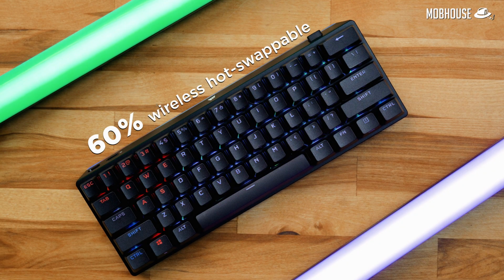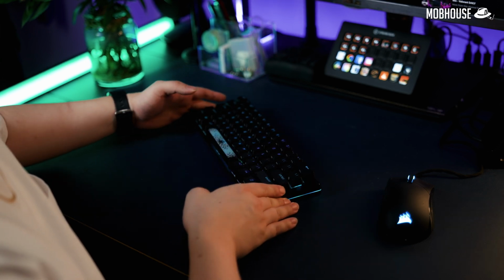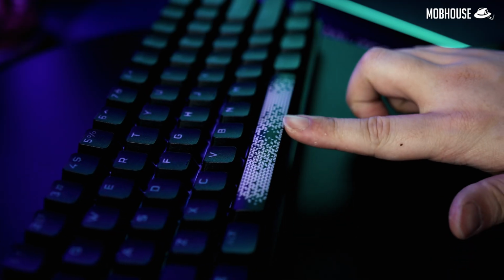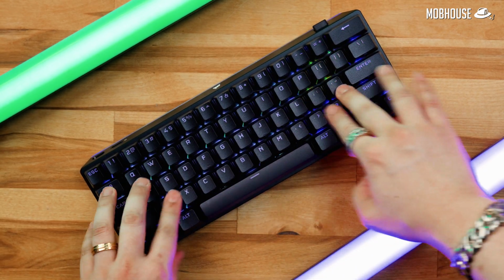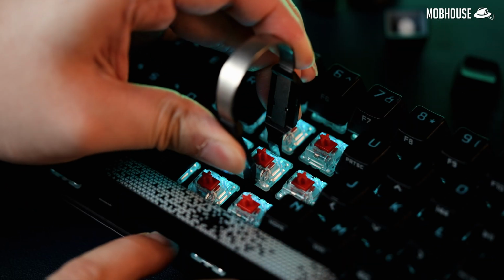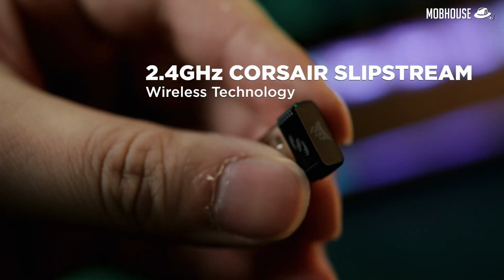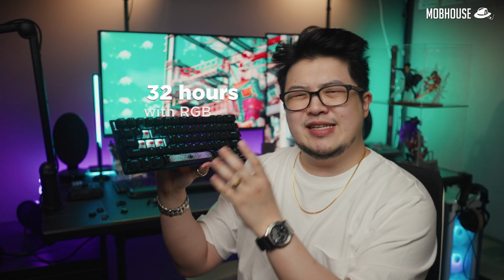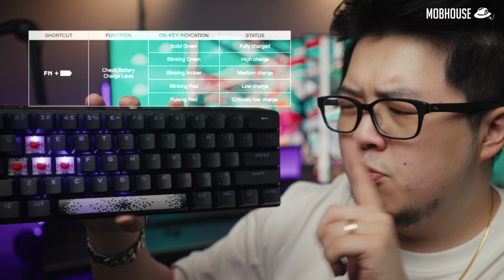Corsair K70 Pro Mini Wireless Review - Great for Mini Keyboard Warriors?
Most gamers don't use more than half the keyboard. So, should we really get rid of all the extra keys and go 60%?

This is a Malaysian Tech Review from a Malaysian Tech Reviewer. Follow us for more Tech Reviews in Malaysia.

TIMESTAMPS:
00:00 - Intro
00:51 - Overview
01:32 - Price
01:58 - Aesthetics & Build Quality
03:33 - Customizability
05:27 - Connectivity
07:04 - Battery
07:38 - User Experience
08:54 - Pros, Mehs, & Cons
09:00 - Conclusion
11:01 - Comment Sections

CheapBuy Corsair K70 Pro Mini Wireless
Lazada - Coming soon
Shopee - Coming soon

No amount of money is more important to us than you guys who follow us for our content. Working with brands allows us to pay our video editing and production team to create better and more content for you guys.